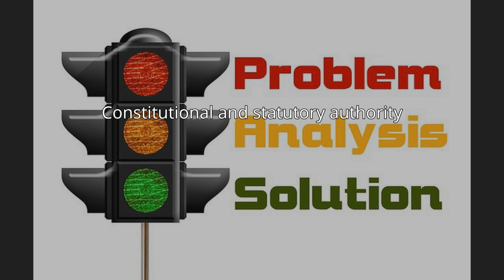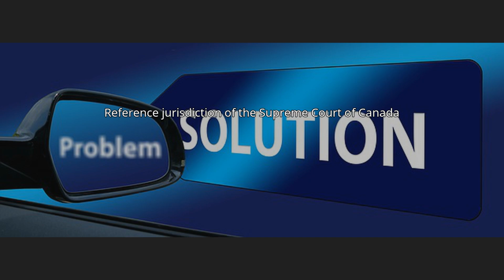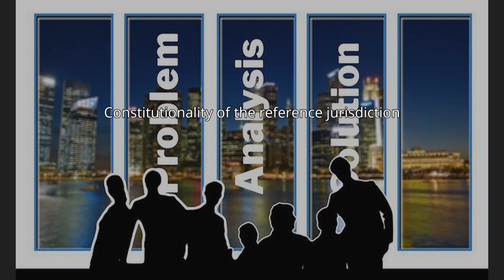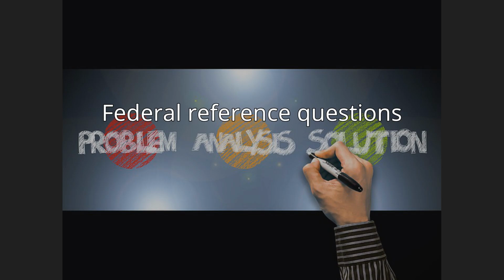Reference question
In Canadian law, a reference question or reference case (formally called abstract review) is a submission by the federal or a provincial government to the courts asking for an advisory opinion on a major legal issue. Typically the question concerns the constitutionality of legislation.